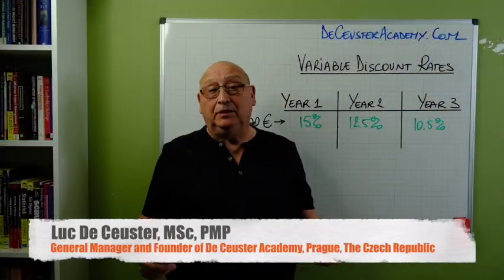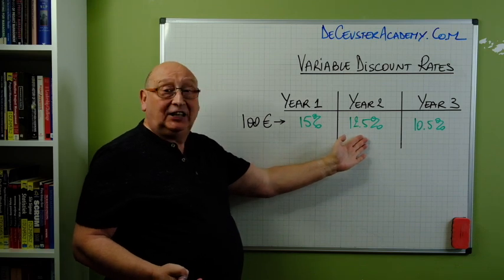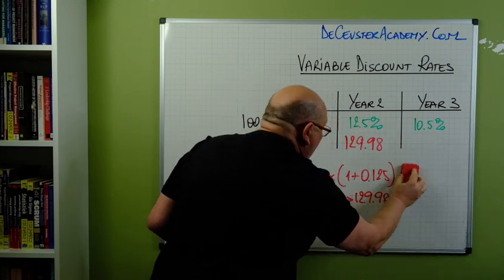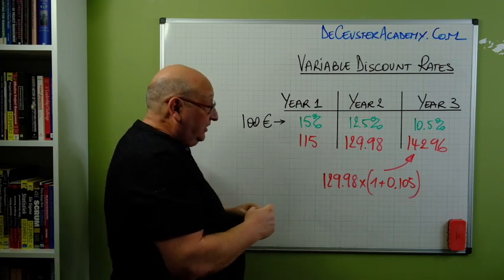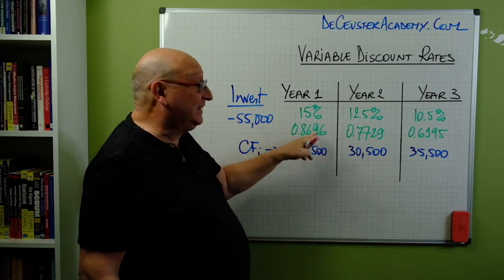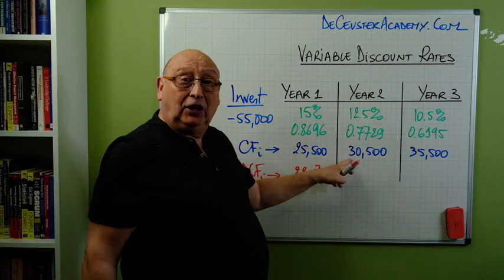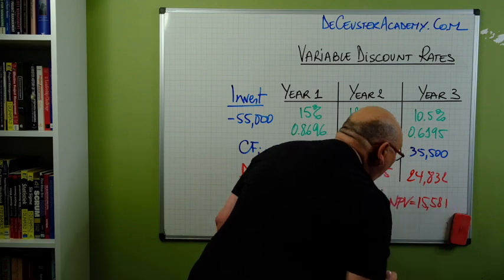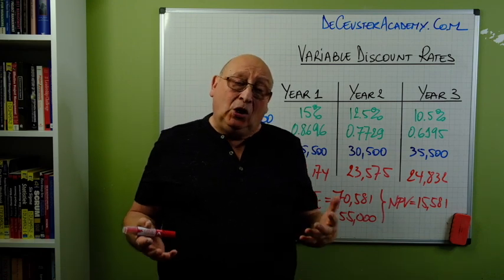Finance Easy 3 - NPV with Variable Discount Rates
Finance Easy 3
NPV with Variable Discount Rates